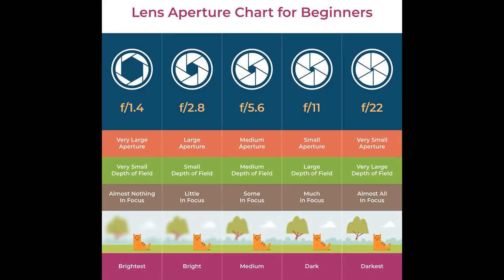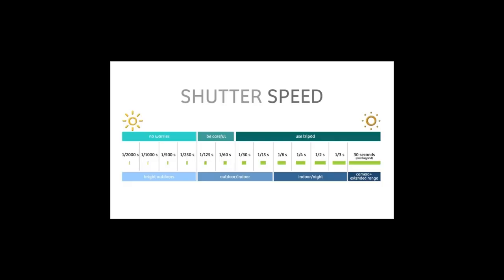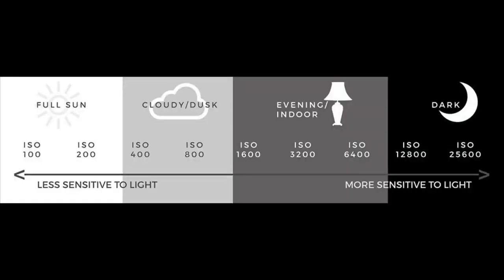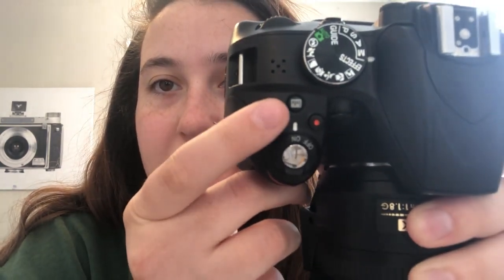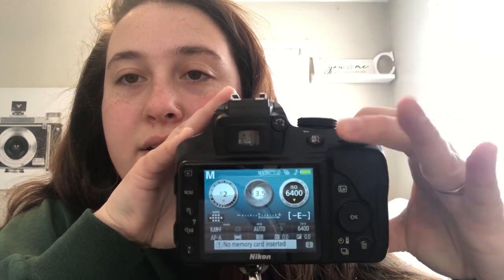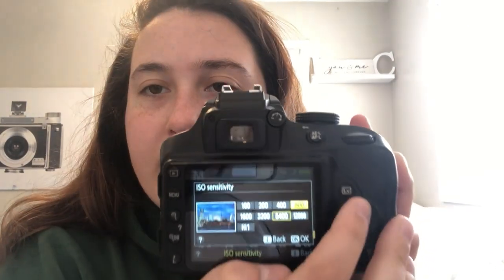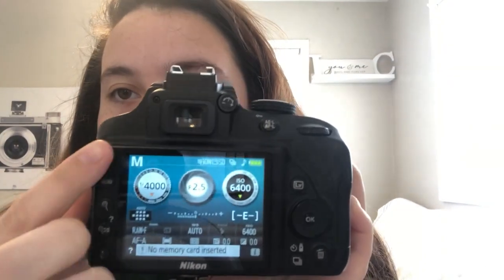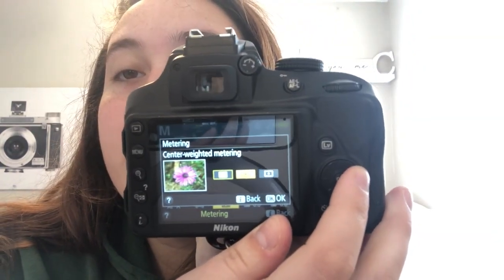Beginners Guide to DSLR Camera | How to Understand Your DSLR Camera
📸 Welcome to Your Photography Journey! 📸

Whether you're a total beginner or looking to sharpen your skills, this video covers the essentials of using your camera and capturing amazing photos. We’ll dive into the basics—like ISO, aperture, and shutter speed—along with tips to help you make the most out of any scene or lighting condition. By the end, you'll know how to confidently adjust your camera settings and take photos that stand out!

🔹 In This Video, You’ll Learn:
How to use ISO, aperture, and shutter speed for better exposure
The differences between manual, aperture priority, and shutter priority modes
How to frame and compose shots for maximum impact
Simple tricks to improve lighting and focus

Vlog Camera
Action Camera
Vlogging Camera Tripod